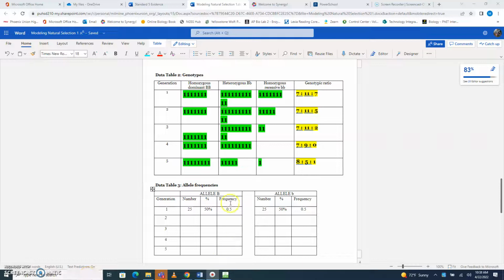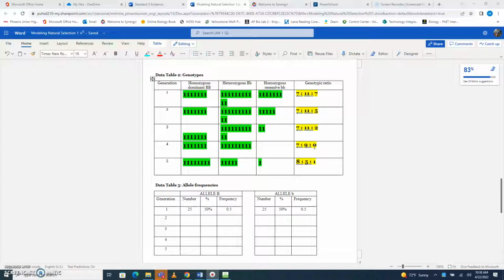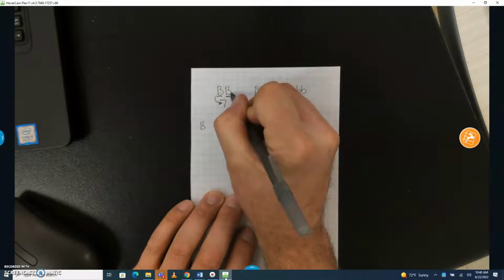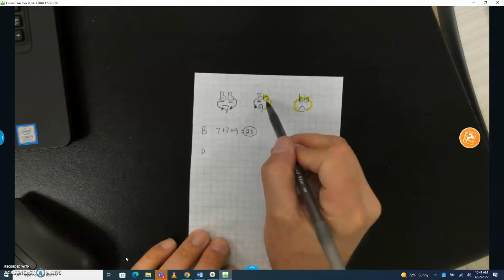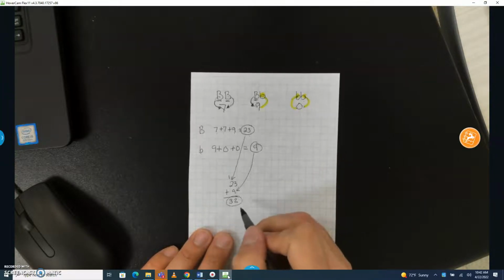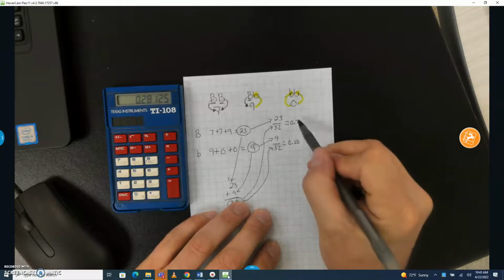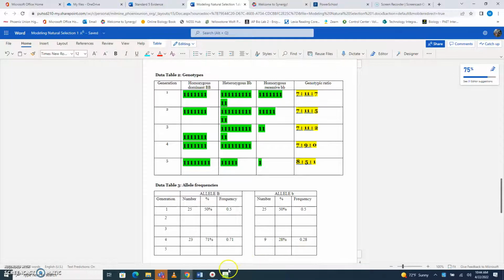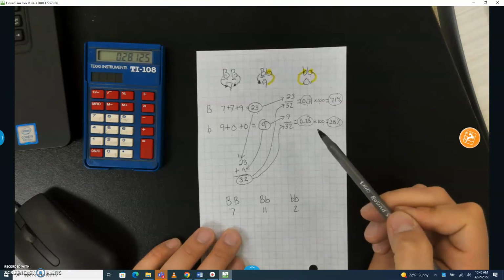Calcuating Allele Frequencies